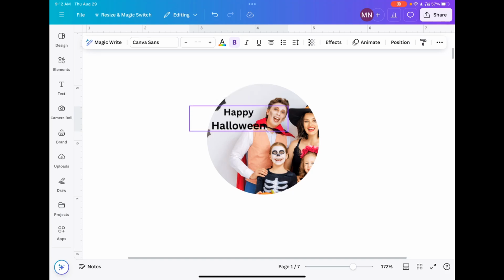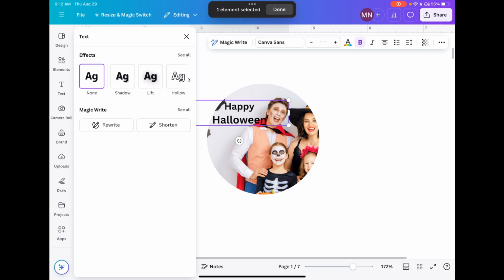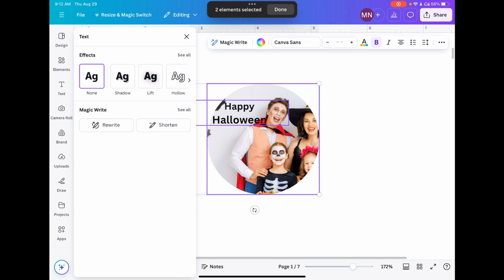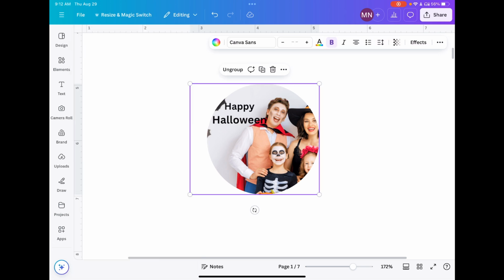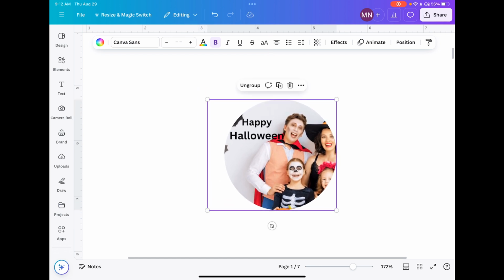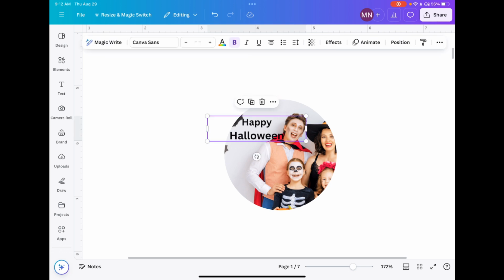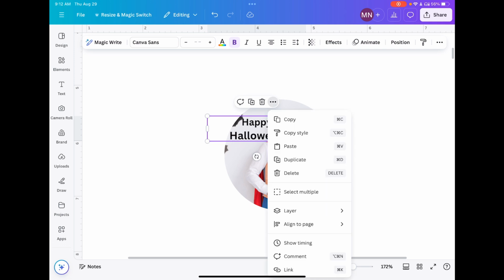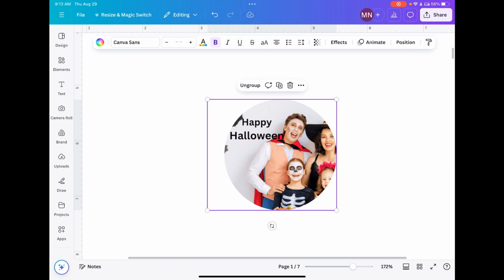How to GROUP in Canva on an IPAD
If you are having trouble grouping in Canva using your Ipad, this might help you!

Get a monthly prescription to Creative Fabrica for unlimited downloads of beautiful graphics and fonts.